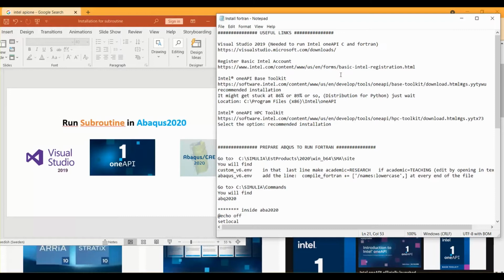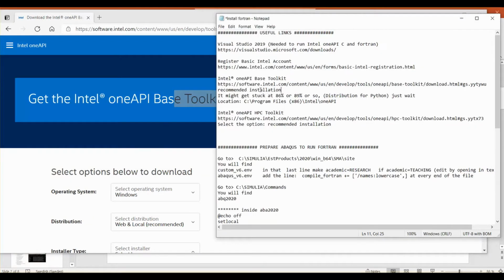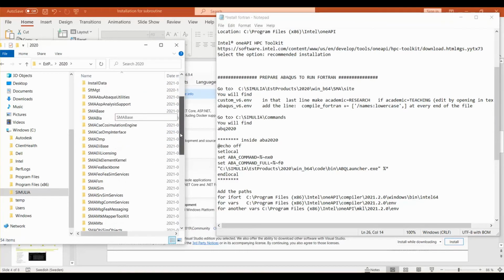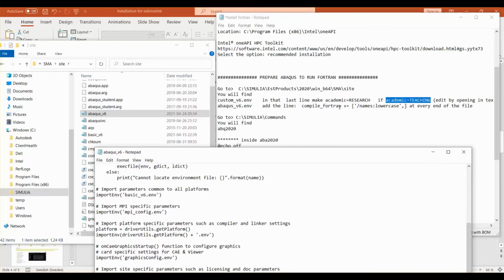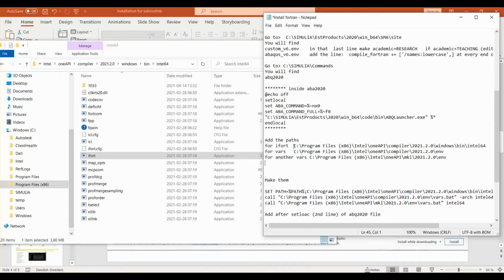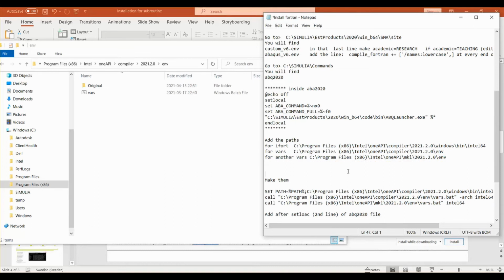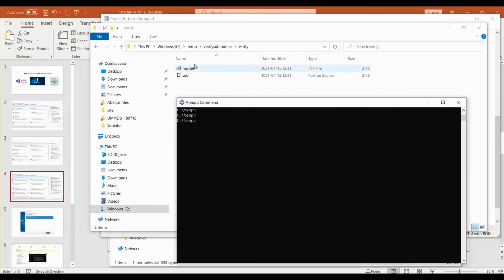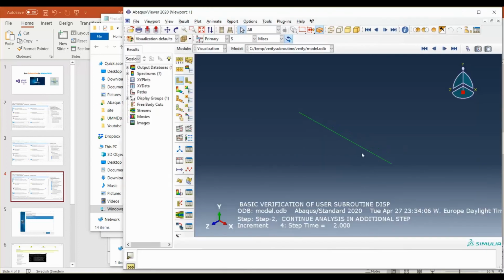Linking ABAQUS 2020 to One API to Run Subroutine (step-by-step setup)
Text file content:

USEFUL LINKS

Visual Studio 2019 (Needed to run Intel oneAPI C and fortran)

recommended installation
It might get stuck at 86% or 89% or so, (Distribution for Python) just wait
Location: C:\Program Files (x86)\Intel\oneAPI

Select the option: recommended installation

PREPARE ABQUS TO RUN FORTRAN

Go to--  C:\SIMULIA\EstProducts\2020\win_b64\SMA\site
custom_v6.env    in that  last line make academic=RESEARCH   if academic=TEACHING (edit by opening in text file)
abaqus_v6.env    add the line:  compile_fortran += ['/names:lowercase',] at every end of the file

Go to-- C:\SIMULIA\Commands
You will find
abq2020

inside abq2020
@echo off
setlocal
set ABA_COMMAND=%~nx0
set ABA_COMMAND_FULL=%~f0
"C:\SIMULIA\EstProducts\2020\win_b64\code\bin\ABQLauncher.exe" %*
endlocal

Add the paths
for ifort  C:\Program Files (x86)\Intel\oneAPI\compiler\2021.2.0\windows\bin\intel64
for vars   C:\Program Files (x86)\Intel\oneAPI\compiler\2021.2.0\env
for another vars C:\Program Files (x86)\Intel\oneAPI\mkl\2021.2.0\env

Make them

SET PATH=%PATH%;C:\Program Files (x86)\Intel\oneAPI\compiler\2021.2.0\windows\bin\intel64;
call "C:\Program Files (x86)\Intel\oneAPI\compiler\2021.2.0\env\vars.bat" -arch intel64
call "C:\Program Files (x86)\Intel\oneAPI\mkl\2021.2.0\env\vars.bat" intel64

Add after setloac (2nd line) of abq2020 file

DONE!

REMERKS

Runs in windows 10 pro, Windows 10 education

Works if Abaqus is already installed

Probably it will work with even less components in Visual studio and Intel Api
Component installed.